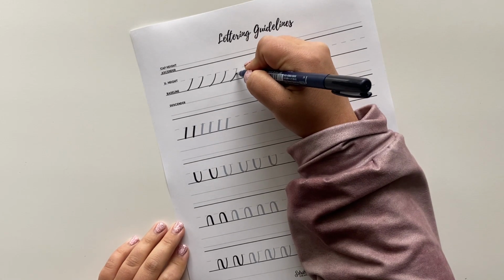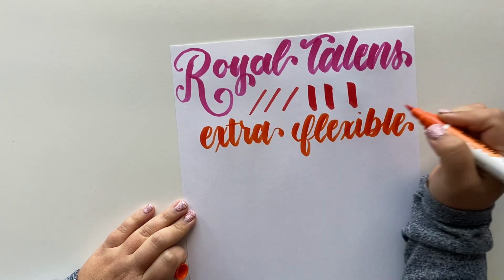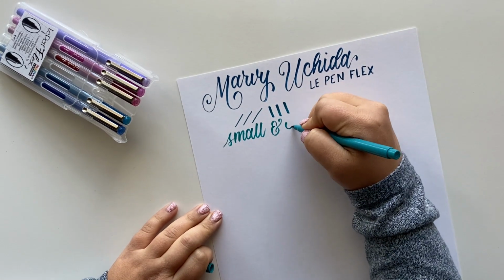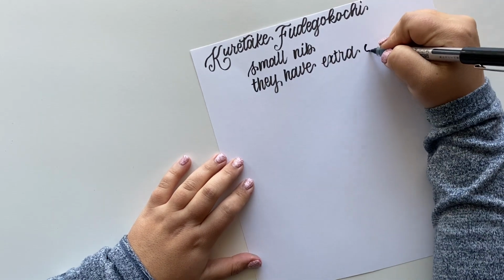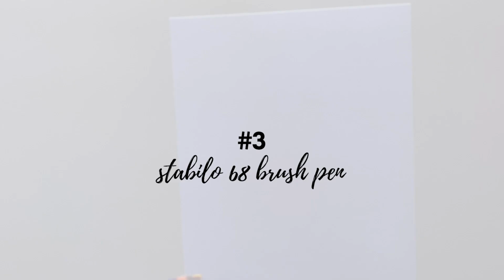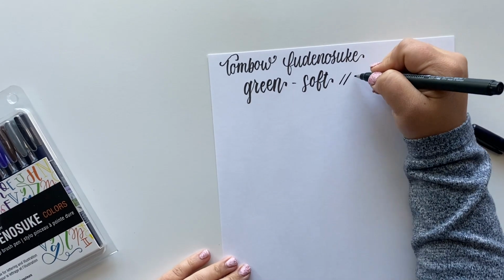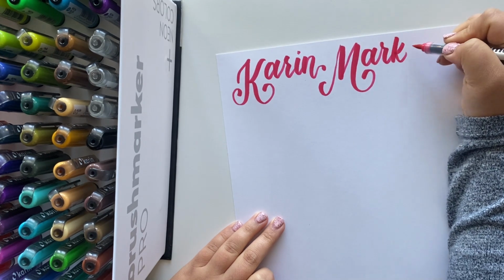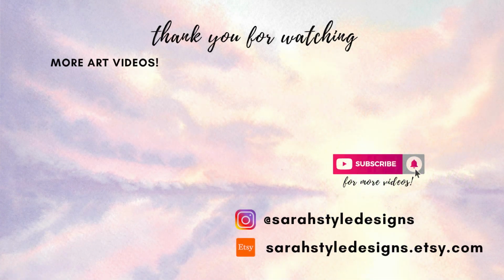Top 10 Brush Pens for Beginners - Some of them may shock you!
I've curated the ultimate list of the Top 10 Best Brush Lettering Pens for Beginners that will kickstart your creative journey.In this video, we'll explore a carefully selected collection of pens known for their user-friendly design, affordability, and exceptional performance. From flexible brush tips to smooth ink flow, each pen on this list has its own unique charm.

Join me on this pen-filled adventure as we explore each pen's unique features, share practical tips, and inspire you to create stunning lettering art. Whether you're a complete beginner or looking to expand your collection, this video is your guide to choosing the perfect brush lettering pen.Don't forget to like, subscribe, and share with fellow lettering enthusiasts. Let's embark on this creative journey together! 🎨✒️BrushLettering

Learn To Letter with Lettering Worksheets: